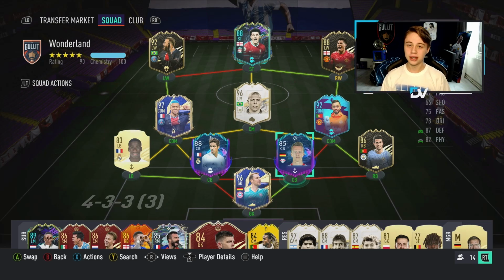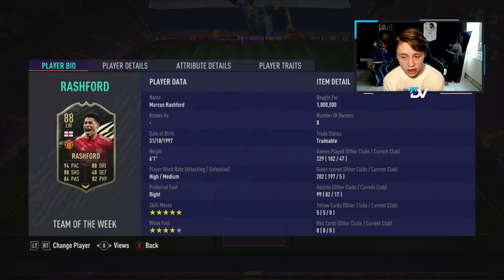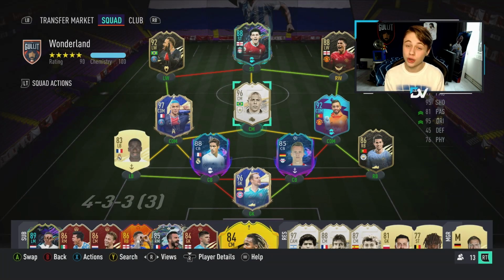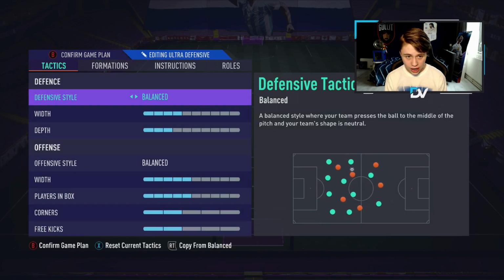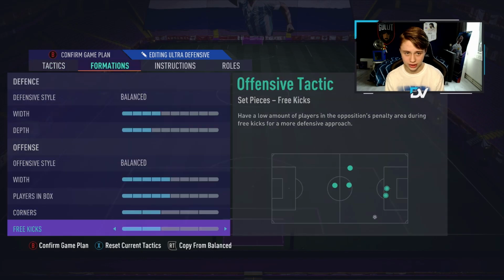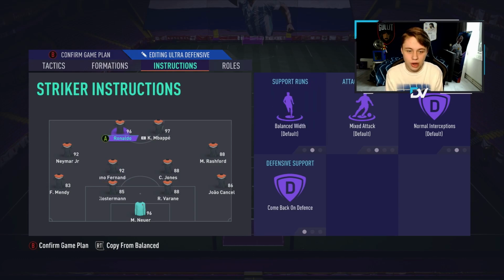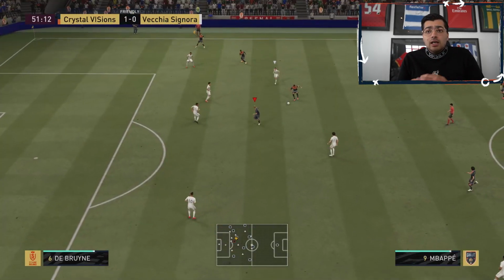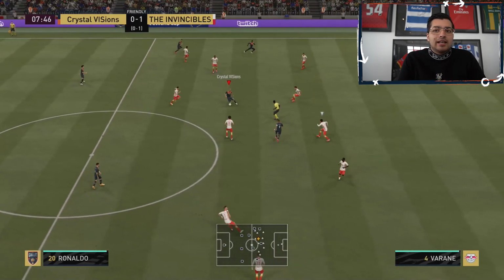Dani Visser's Updated 4-4-2(2) Custom Tactics | TG Tutorials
FIFA 19 Dutch eDivisie champion Dani Visser is back to his top level again. Reaching the Top 6 in the European Regional Qualifier, which is being broadcasted this weekend. He has been experimenting with this tactics lately, and surely this is working wonders.

0:00 Introduction Renzo
0:54 The Tactics
4:26 The Instructions
5:16 Pro's of Dani's 4-4-2(2)
8:50 Cons of Dani's 4-4-2 (2)
10:54 Conclusion